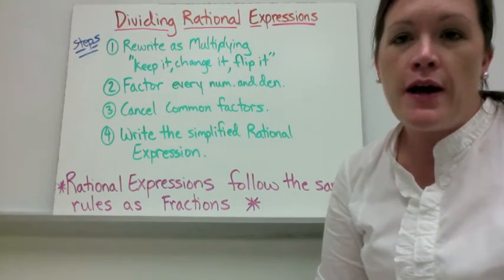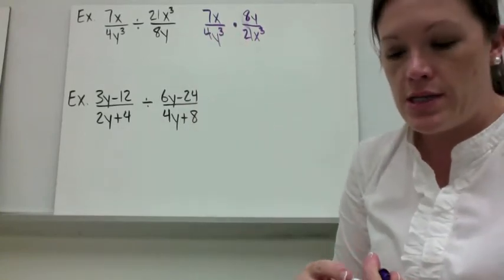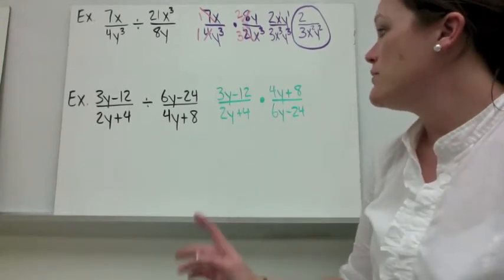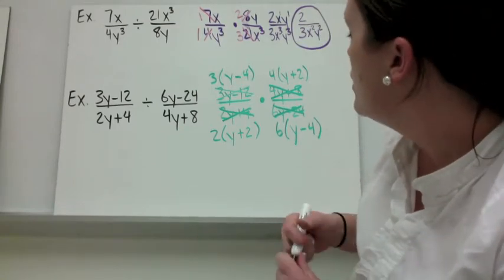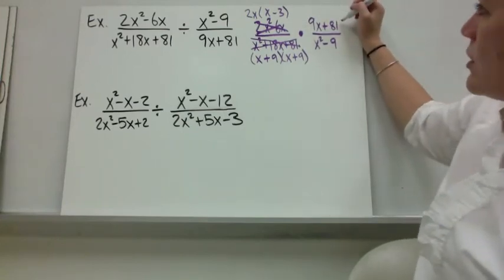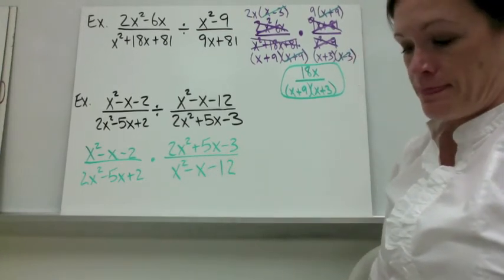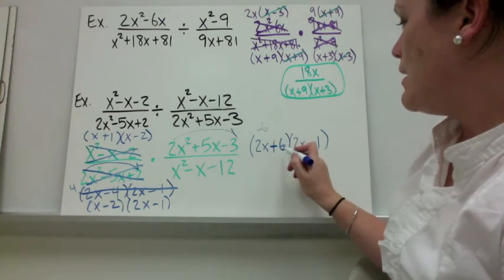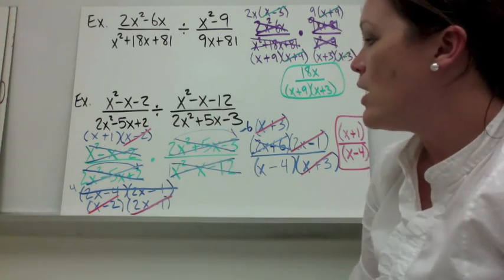Dividing Rational Expressions